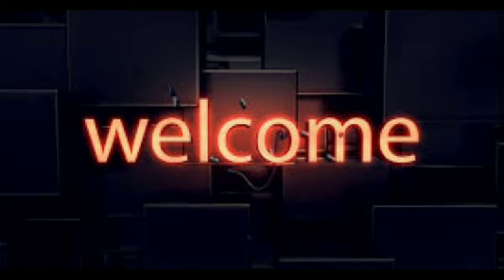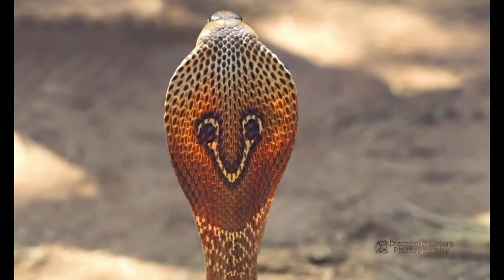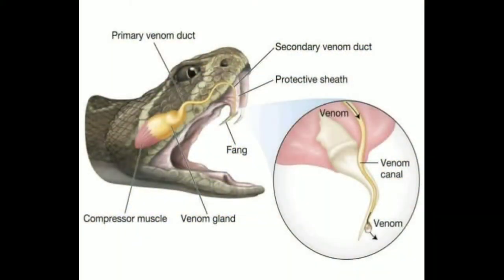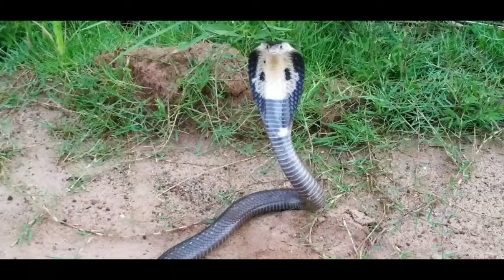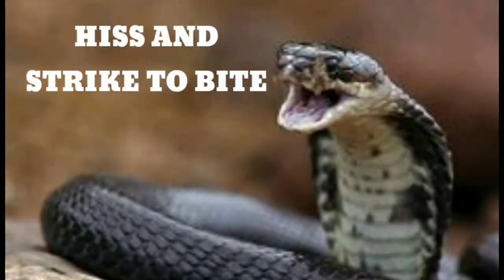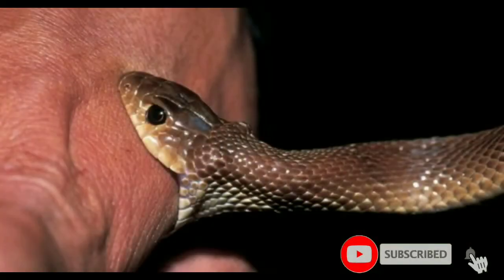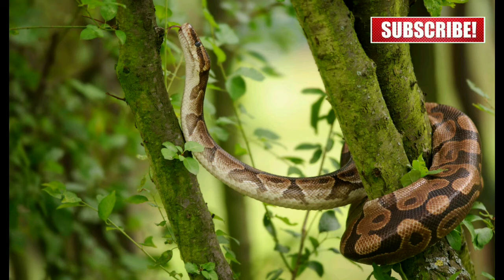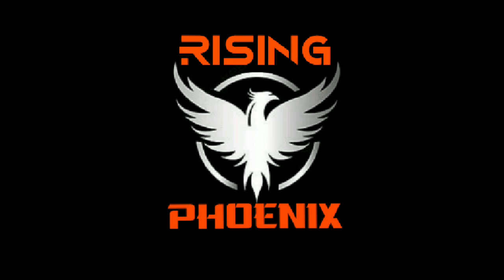Monocled cobra|Indian spitting cobra| venemous cobra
The monocled cobra also known as indian spitting cobra,it gets its name from O shaped mark on its hood.its highly venemous with neurotoxin venom
snake hooks

snake tongs

this channel and video content is made for entertainment and educational purposes according to community guidelines and YouTube rules and regulations.